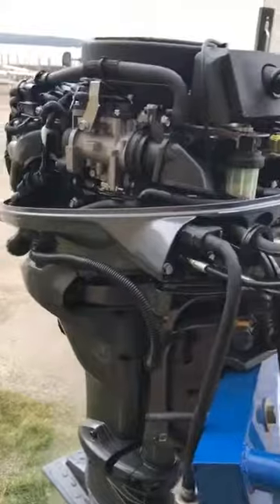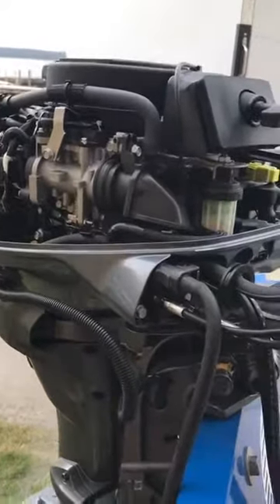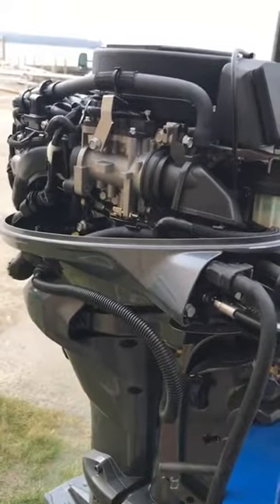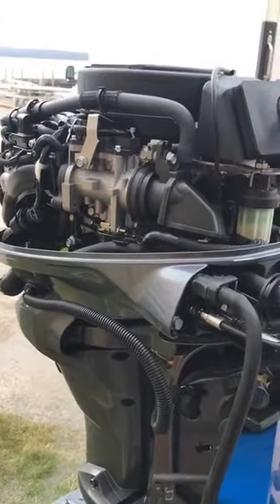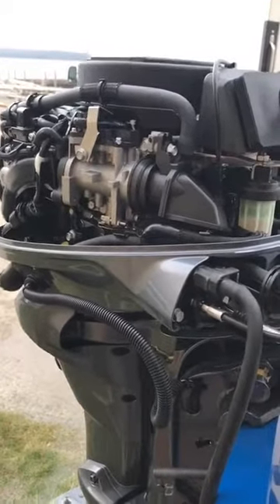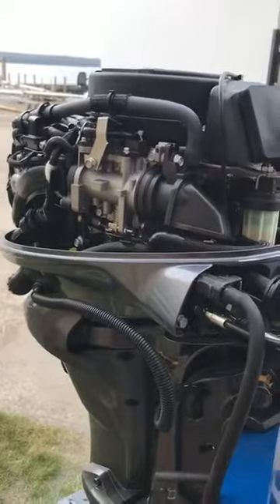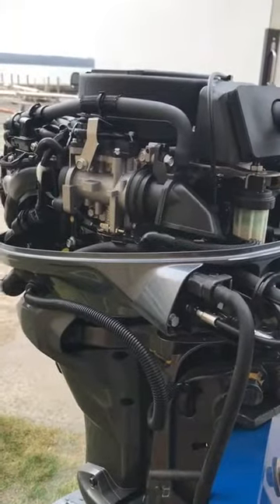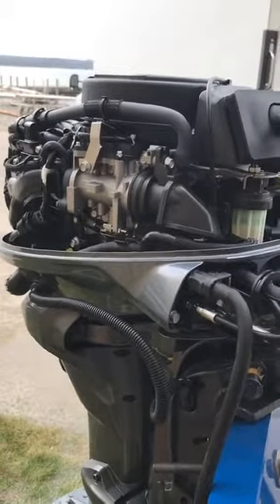Yamaha F25LWTC Variable Trolling Speed Demo